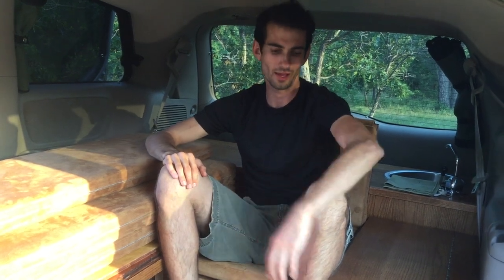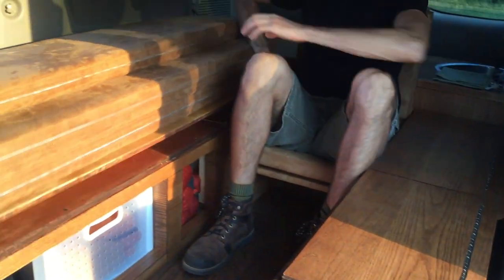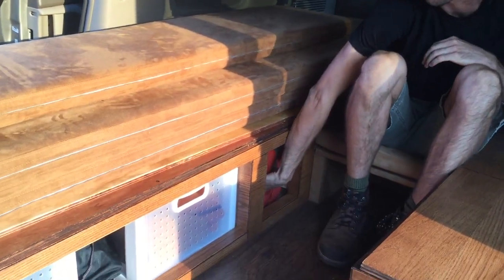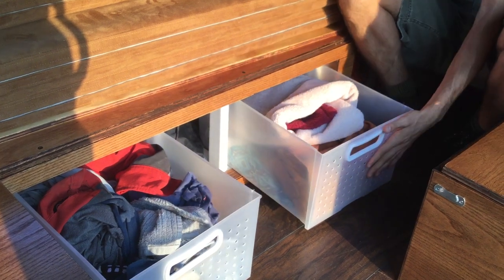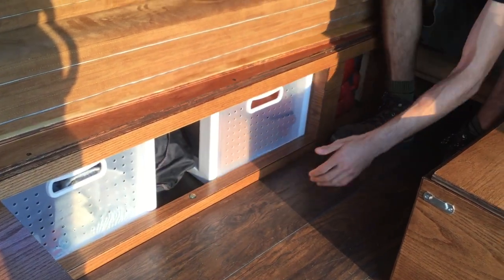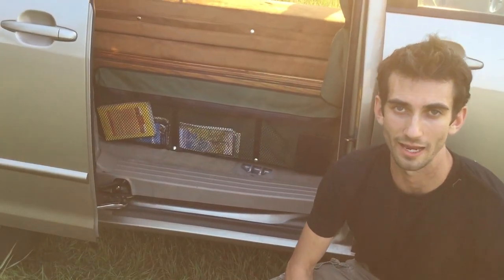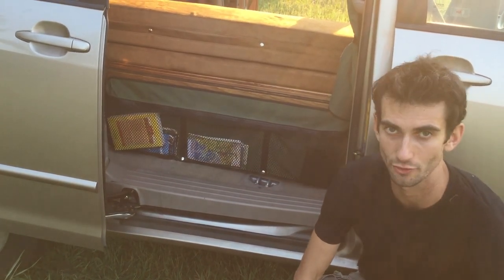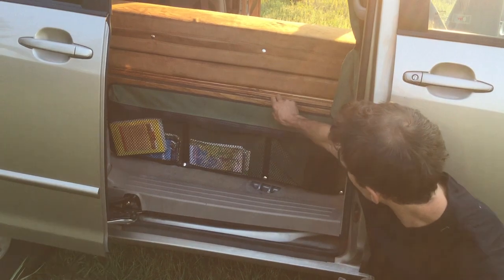**OASIS 1.0** Storage in Minivan Camper Conversion - Toyota Sienna (Old Layout)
***THIS LAYOUT IS OUTDATED AND WE NOW HAVE A NEW LAYOUT SEE BELOW***

Toyota Sienna Minivans make great camper vans. Like the Mercedes Sprinter van or ProMaster van, but a more compact and affordable camper van conversion, our minivan camper conversions provide users with a cozy mattress for 2.

Oasis Campervans: Colorado based minivan camper van conversion company. Camper van build-outs to suit your needs.

The Toyota Sienna is similar to the Honda Odyssey, Chrysler Town and Country, and Dodge Caravan, and camper van conversions of those minivans can be done, but certain characteristics of the design must change based on the van.

Toyota Sienna Minivans make great camper vans. Like the Mercedes Sprinter van or ProMaster van, but a more compact and affordable camper van conversion, our minivan camper van conversions provide users with plenty of storage space for clothes, toys, and food.